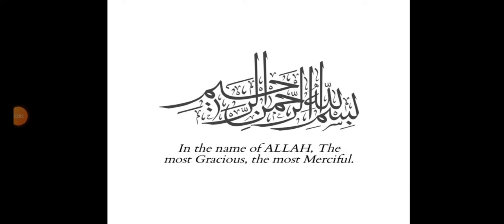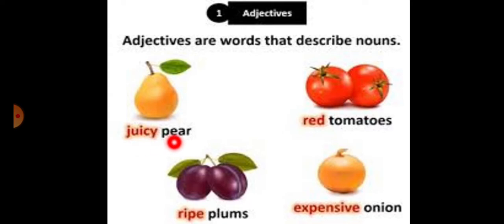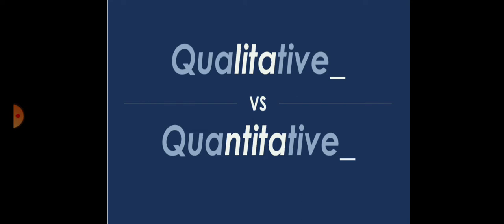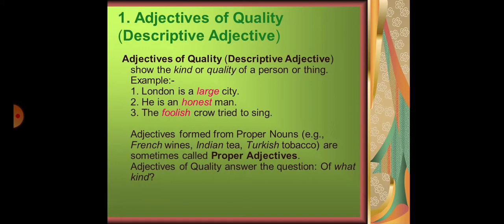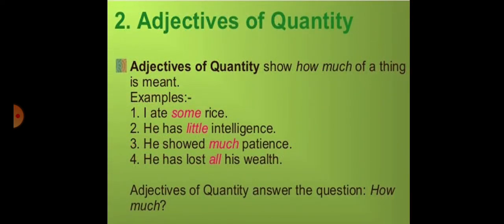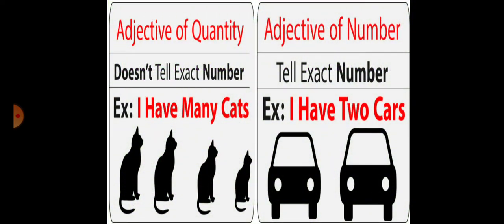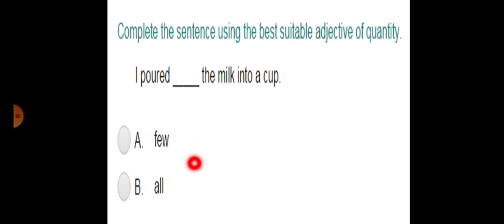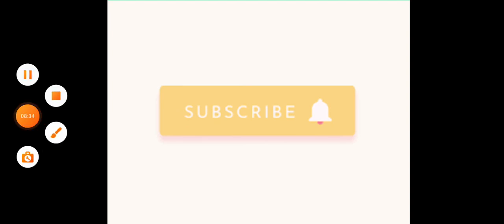Difference between Qualitative & Quantitative Adjectives // Definition, examples, usage in sentences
Hi there
This video lesson has been carefully made to make all the learners confident about the definition, basic kinds and usage of adjective. Basics of any concept are really important to understand and practice as they provide strong foundation for advanced concepts. Many of us make mistakes and even sometimes kids get confused facing so many types of words performing the same function so this lesson will describe three basic kinds of adjective comprehensively which will clear each and every doubt of yours. Examples are easy to learn and practise. Moreover sentences have also been included to clarify usage. Enjoy your basic lessons!